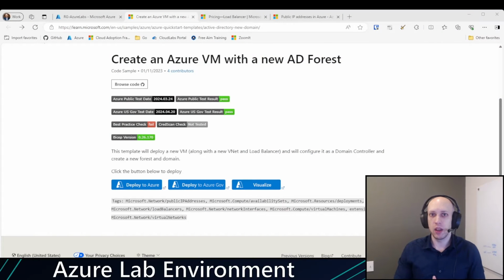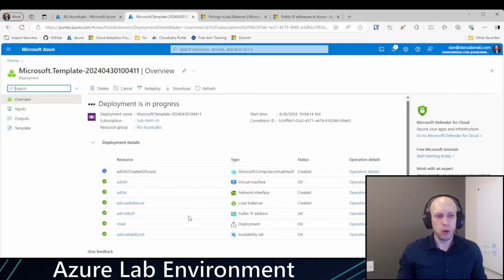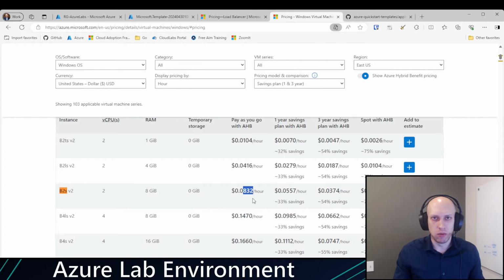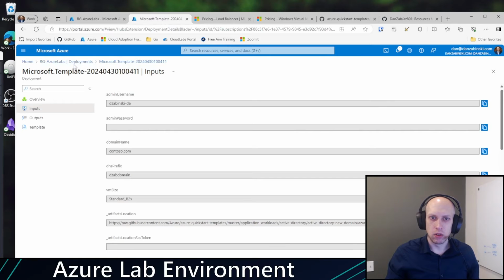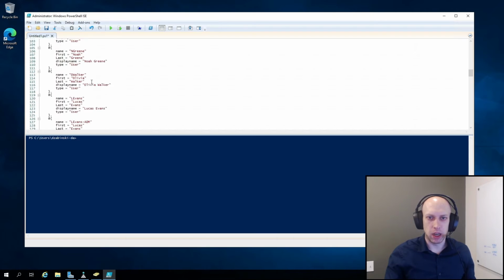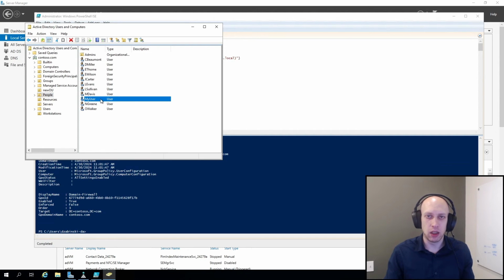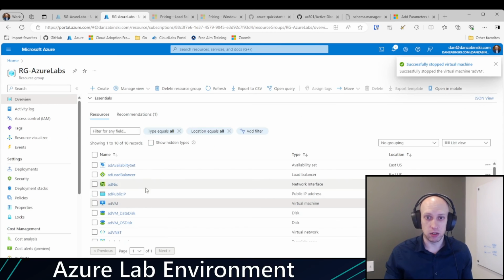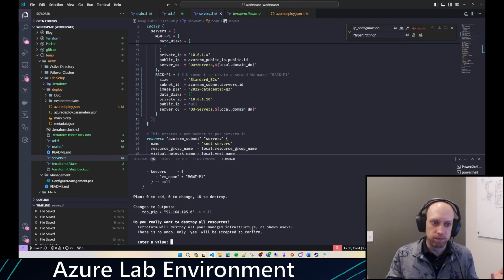Instant Active Directory Lab in Azure: Step-by-Step (Part 1)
First of a two part series showing how I quickly set up the Azure lab environment that I use for all of the AZ-801 content. This can be used to instantly deploy a complete Active Directory environment for lab testing.

I also talk about how much it costs to run the lab (almost nothing) and how to destroy Azure resources so you don't get charged for them.

Chapters
00:00 - Intro
02:29 - Microsoft Quickstart Template
05:32 - Template Information
06:20 - Cost of Lab Resources
14:14 - Connecting to New Lab
20:05 - AD Configuration Script
29:45 - Cleaning Up Lab Environment
33:45 - Next Steps
35:38 - Part 2 Preview